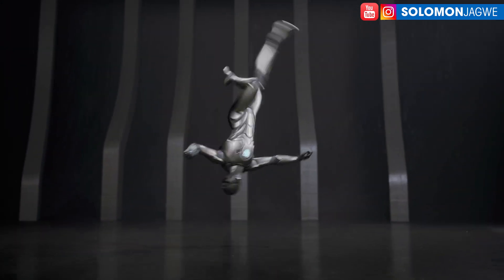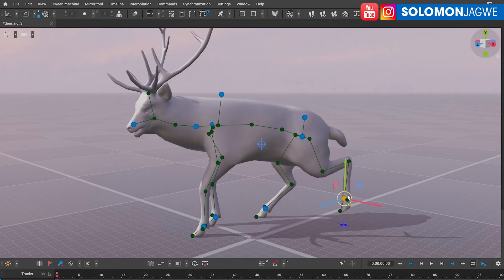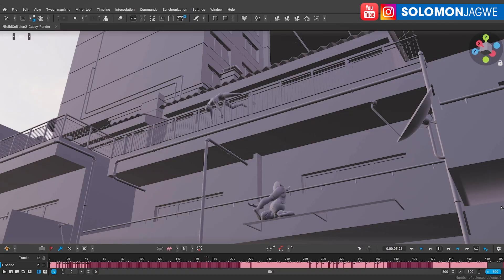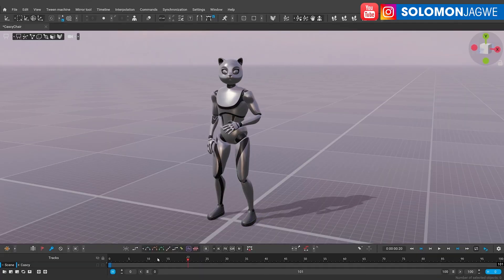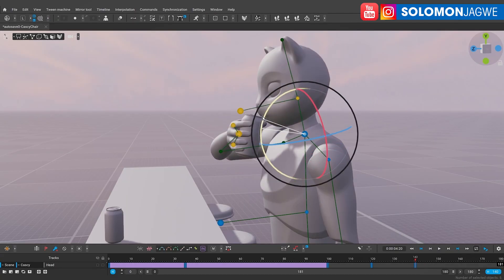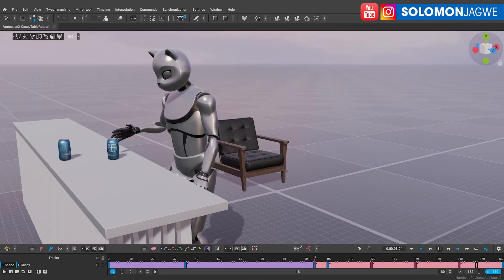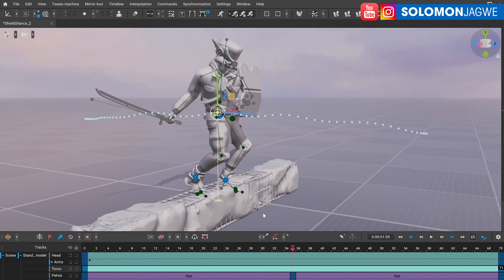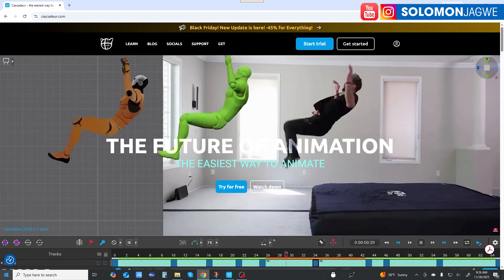Cascadeur 2025.3 Just Got Awesome New Features! Creature Rigging Added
Cascadeur Creature Rigging and Auto Posing ~ Cascadeur 2025.3 Feature Highlights ~ Create Realistic Character Animation | Amazing Mocap Editing | Cascadeur is a standalone 3D software that lets you create keyframe animation, as well as clean up and edit Motion Capture Data. Thanks to its AI-assisted and physics tools you can dramatically speed up the animation process and get high quality results. It works with .FBX, .DAE and .USD files making it easy to integrate into any animation workflow. | Download the Free iClone Unreal Live Link Plugin